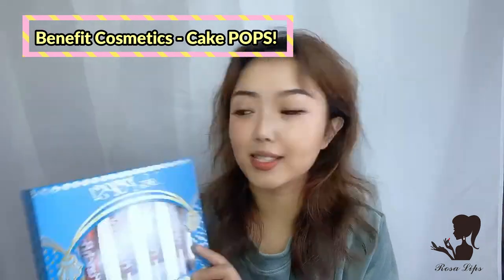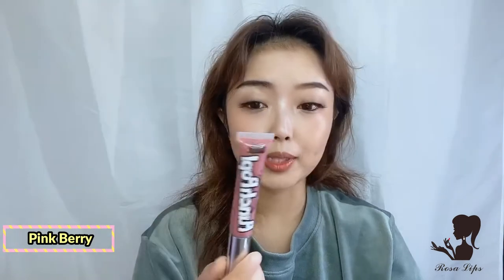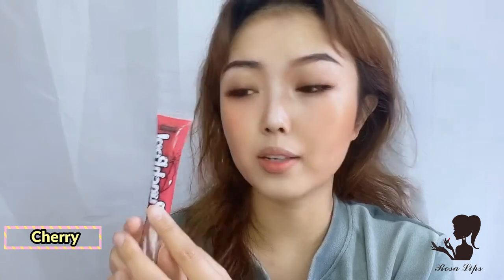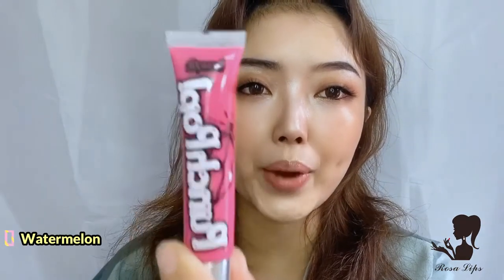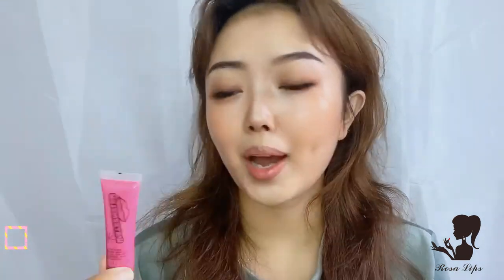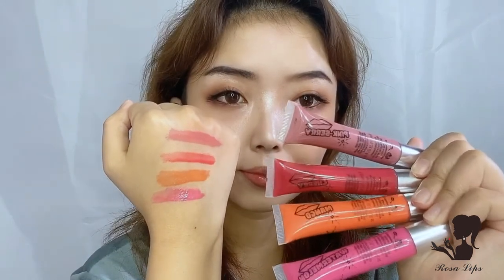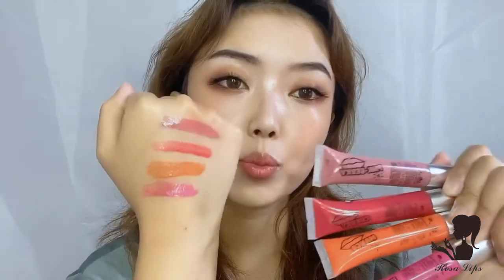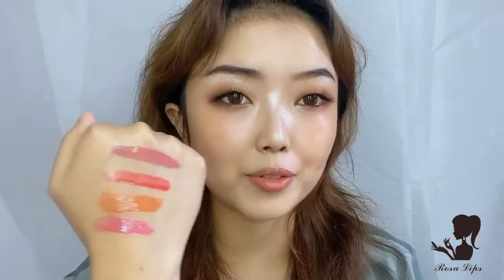BENEFIT CAKE POPS/PUNCH POPS! Lip Gloss Swatch & Review